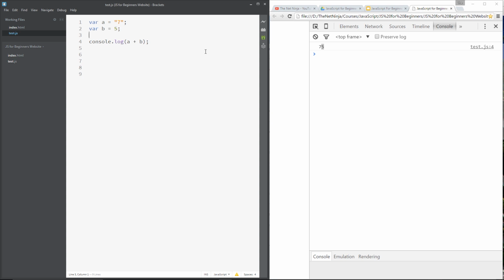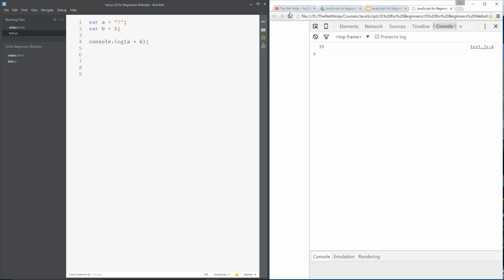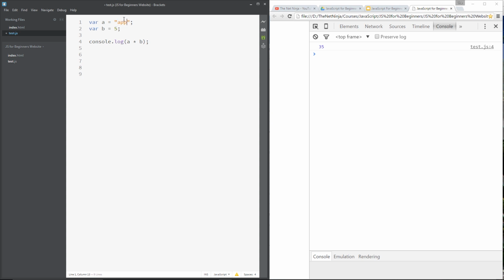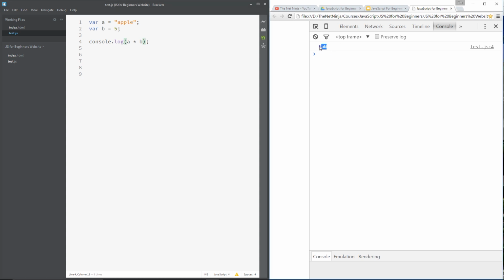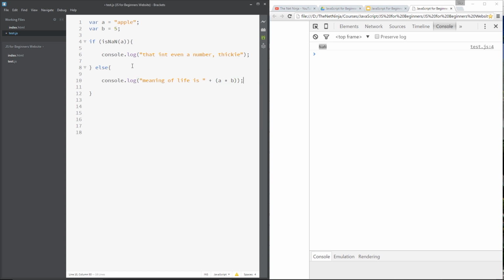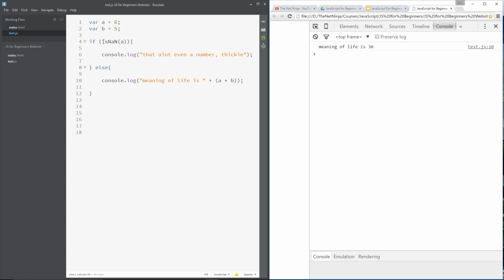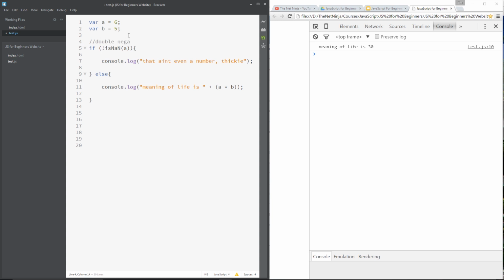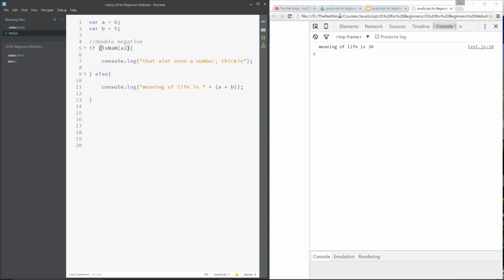JavaScript Tutorial For Beginners - NaN (Not a Number)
Hey all, I thought it about time I introduced you all to NaN ;). So in this JavaScript tutorial for beginners I'll be showing you what NaN is (Not a Number) and how we can use it to check whether certain variables are indeed a number or not.

As usual, ask away with any questions you have :).

Social Links